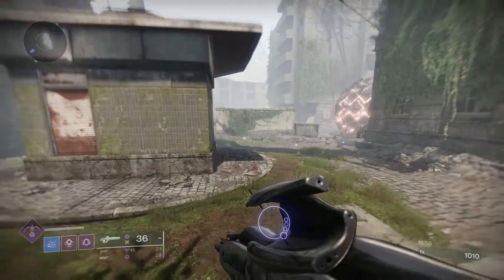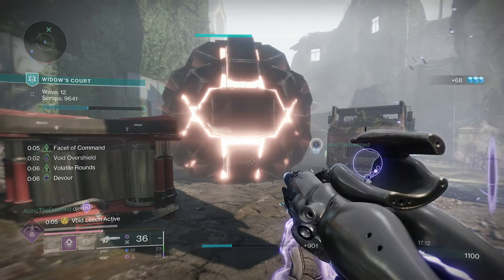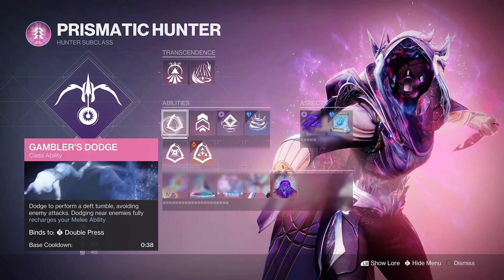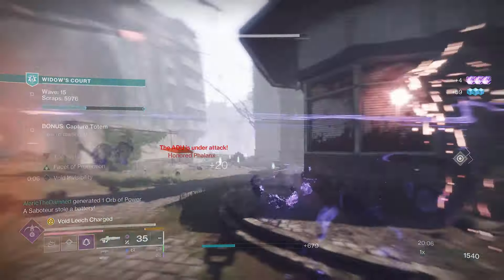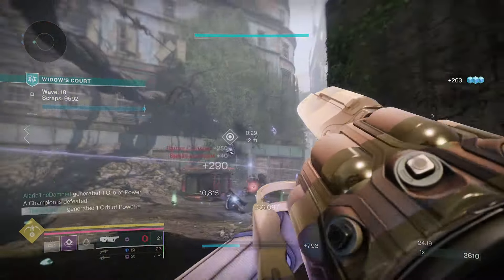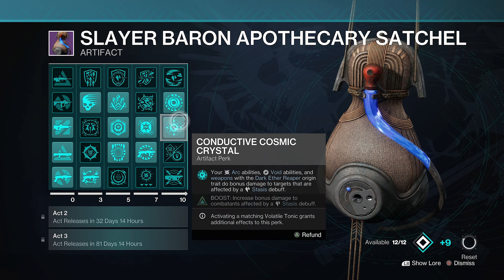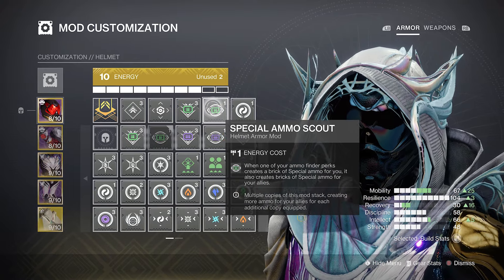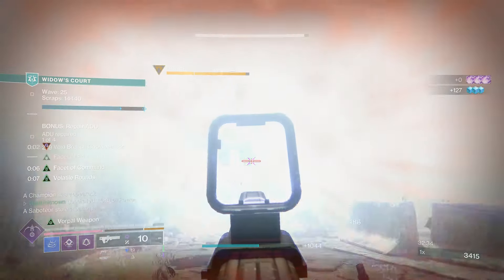THIS NEW HUNTER Build Is Now THE BEST VOID Prismatic Build (Weakening Volatile Rounds Destiny 2)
today we are playing with a new void build that used the few but powerful new void mods to make a build that all about tweaking enemies while also having a 100% uptime on volatile rounds. hope you enjoy this new hunter build.